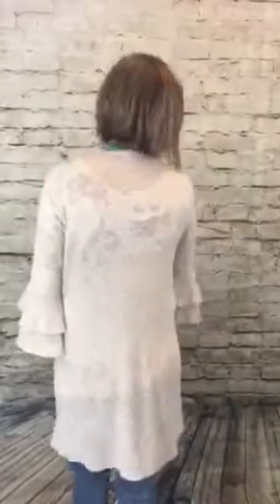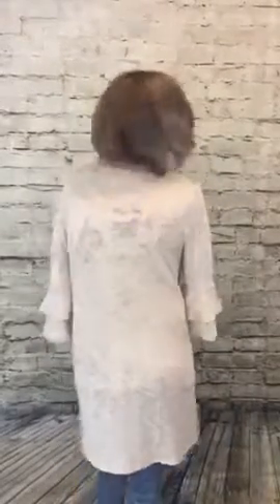Long Cardigan with a Ruffle Bell Sleeves